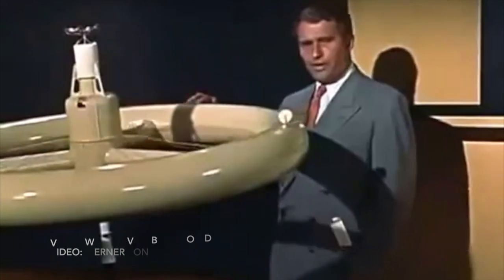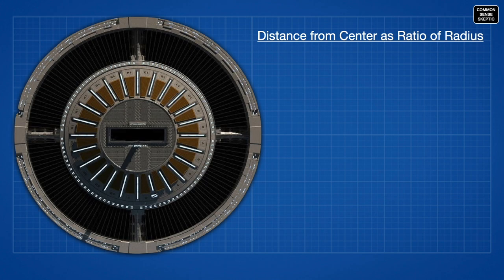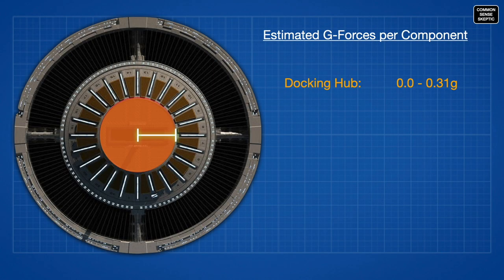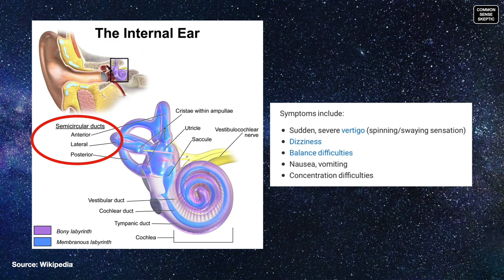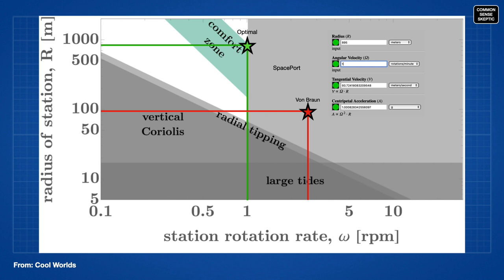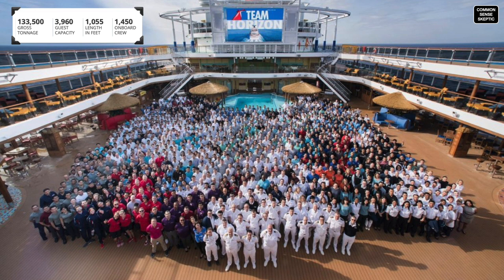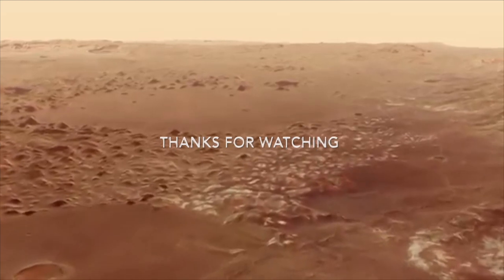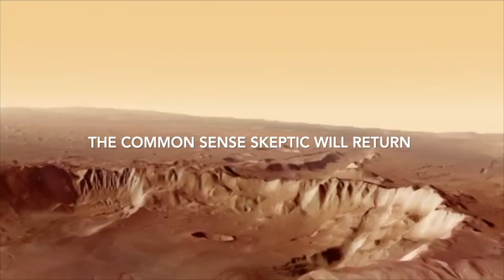DEBUNKING GATEWAY FOUNDATION Pt2 (1080p)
THIS EPISODE HAS BEEN RELOADED IN HD

BY REQUEST we have delved into the Gateway SpacePort concept for their rotating orbital station. The more we researched, the more it sounded like another very well-known project from the past ten years. Make sure you watch both parts of this epic instalment!